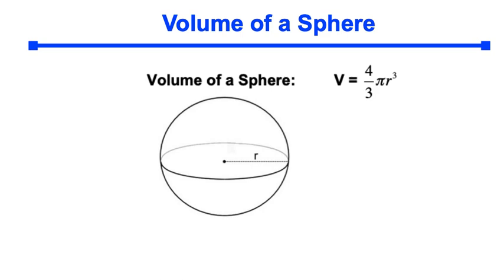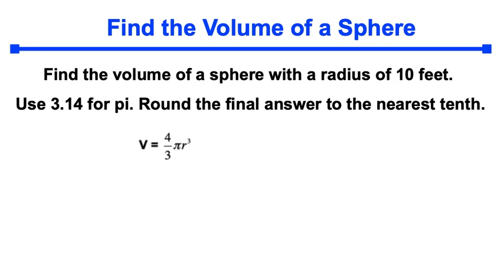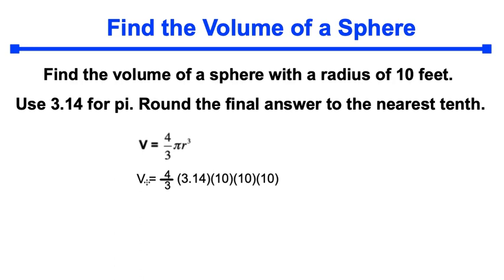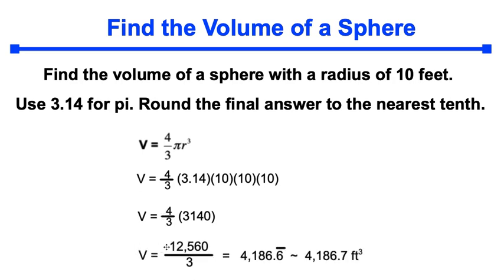Volume of a Sphere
In this video tutorial, I will explain:
(1) Volume Formula of a Sphere.
(2) Apply the Volume Formula of a Sphere to solve an example.